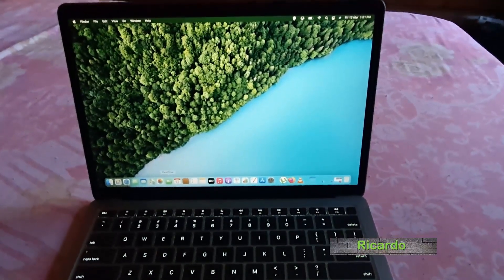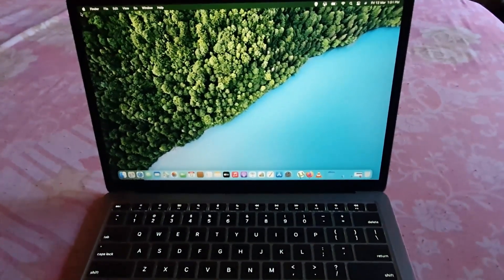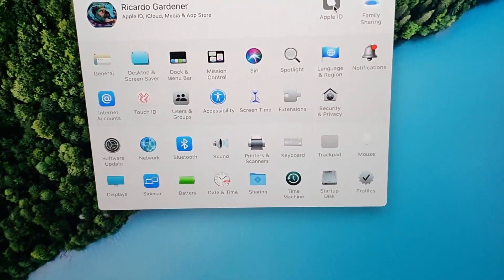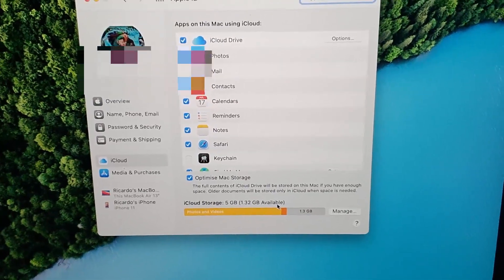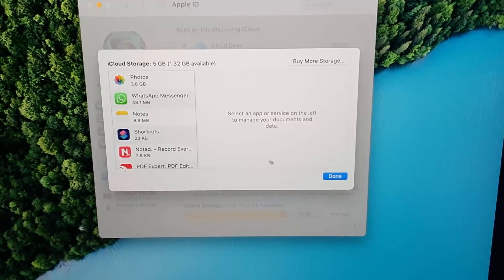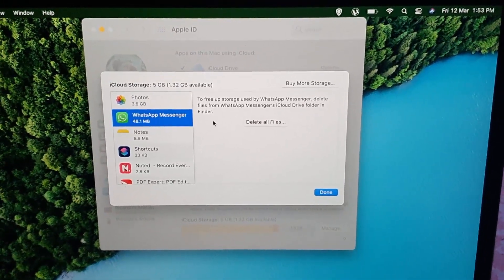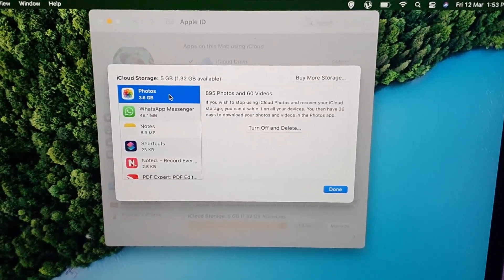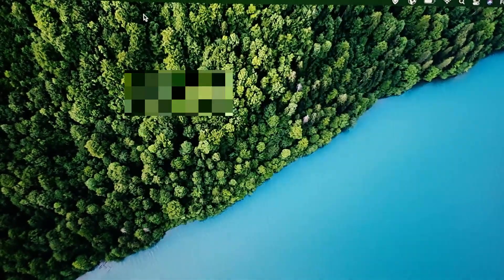How to Manage your iCloud Storage on Mac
Do this if you want to learn how to manage your iCloud Storage on Mac. Easily see what your space is used up by and free up said space if needed.